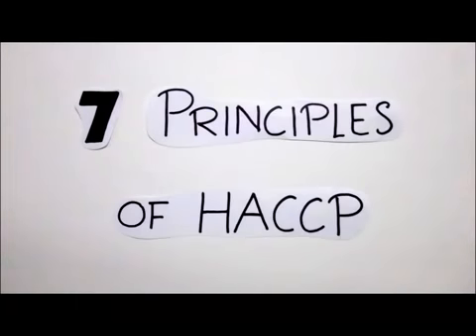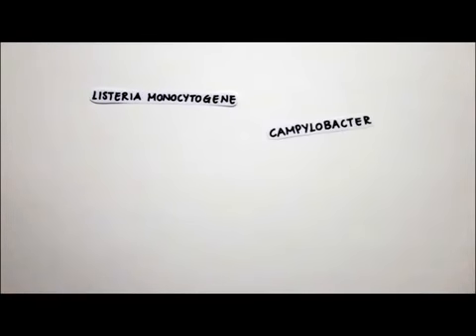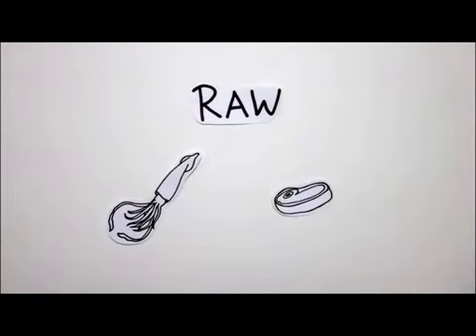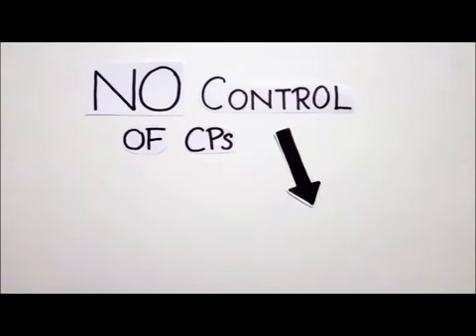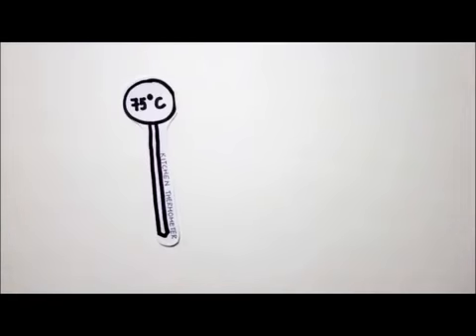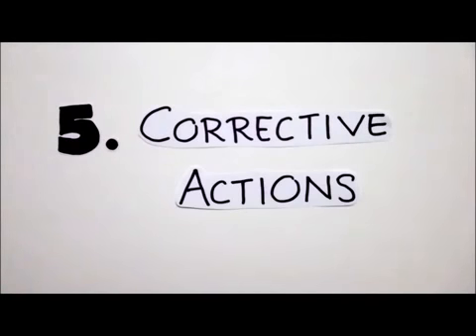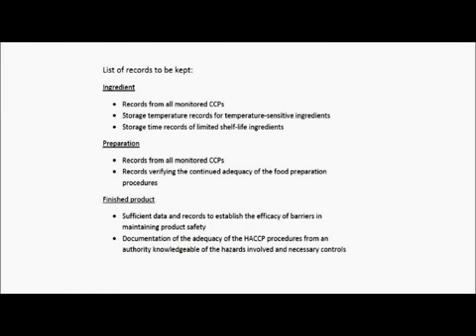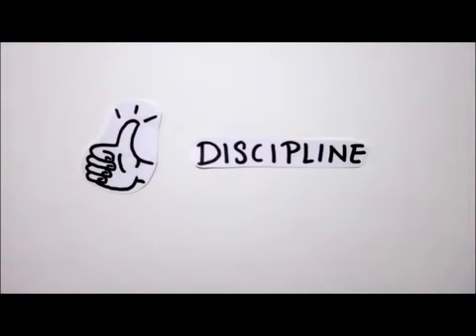7 Principles of HACCP